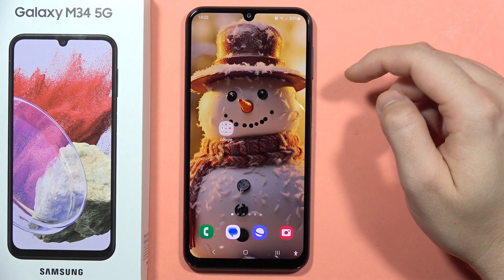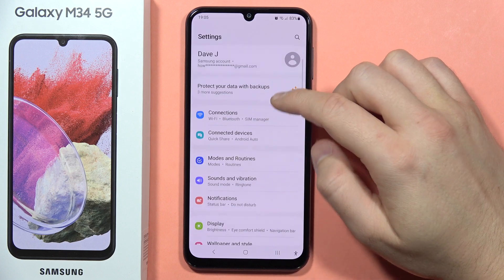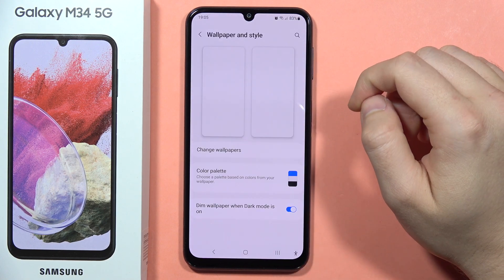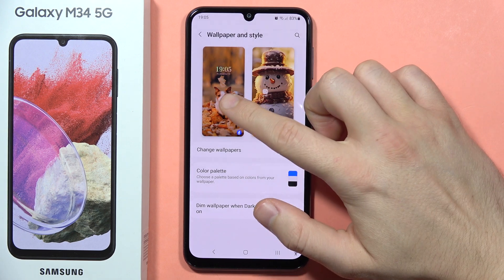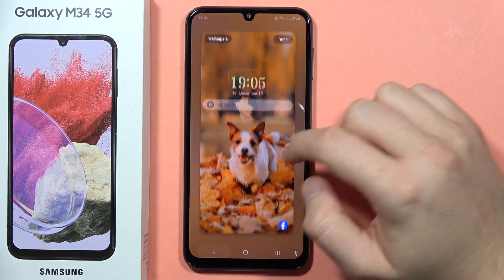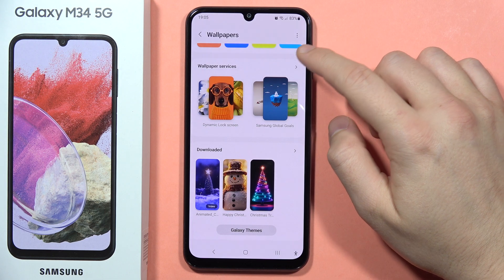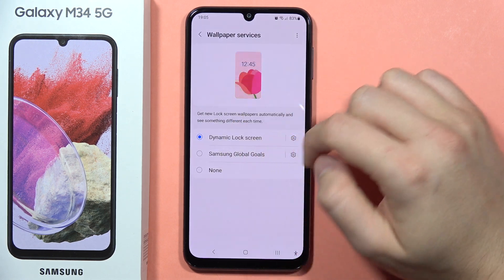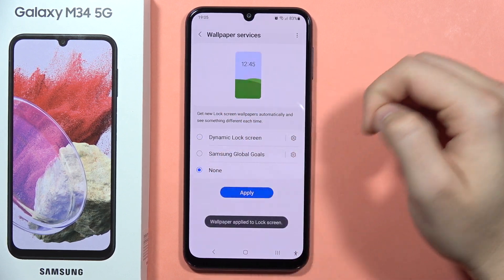SAMSUNG Galaxy M34 5G: Turn Off At a Glance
Simplify your SAMSUNG Galaxy M34 5G experience with our quick tutorial on how to turn off the "At a Glance" feature. In this video, we'll guide you through the steps to customize your device by disabling this feature, allowing you to tailor your home screen to your preferences. Join us to learn a simple and effective way to personalize your Galaxy M34 5G's display and make it uniquely yours.